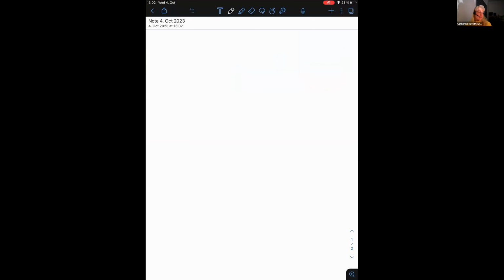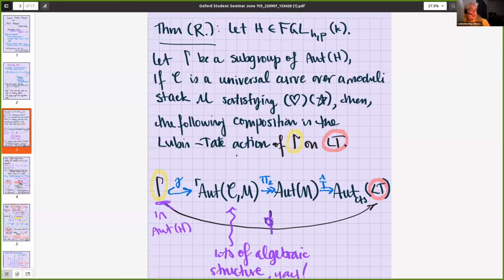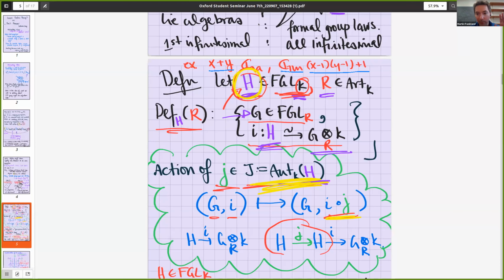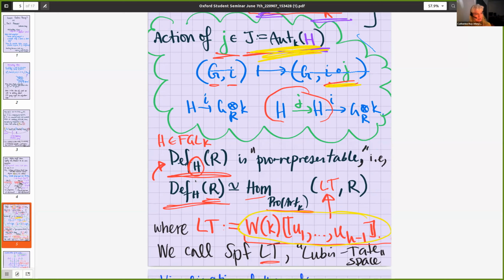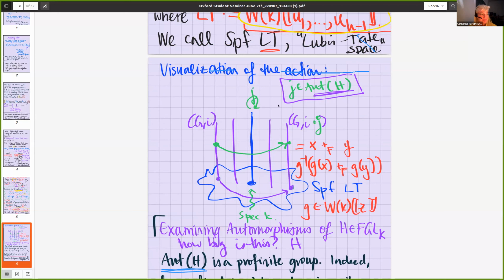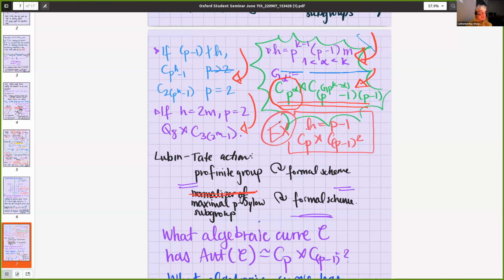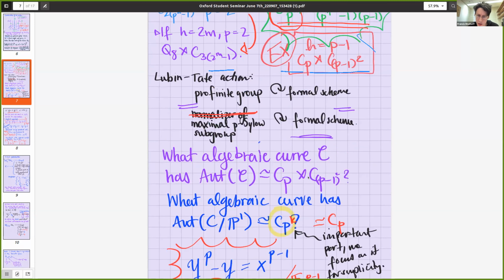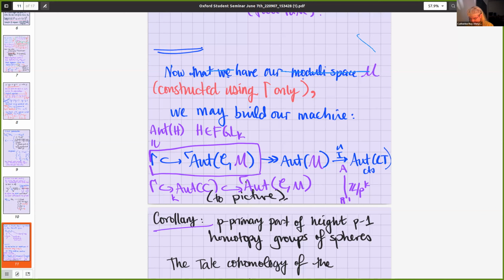Catherine Ray: Inverse Galois Theory as Thor's Hammer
University of Regina Topology & Geometry Seminar

Speaker: Catherine Ray (Universität Münster)

Title: Inverse Galois Theory as Thor's Hammer

Abstract: The action of the automorphisms of a formal group on its deformation space is crucial to understanding periodic families in the homotopy groups of spheres and the unsolved Hecke orbit conjecture for unitary Shimura varieties. We can explicitly pin down this squirming action by geometrically modeling it as coming from an action on a moduli space, which we construct using inverse Galois theory and some representation theory (a Hurwitz space). I will show you pretty pictures.